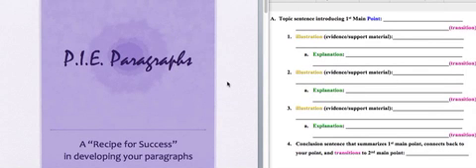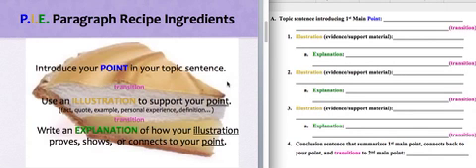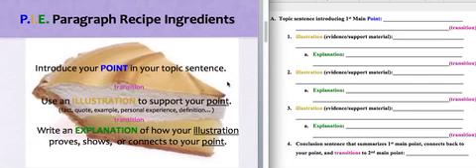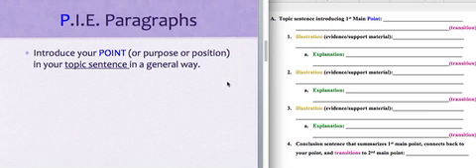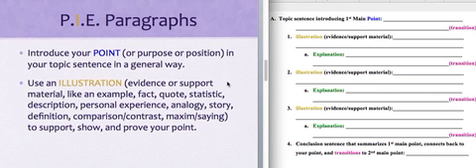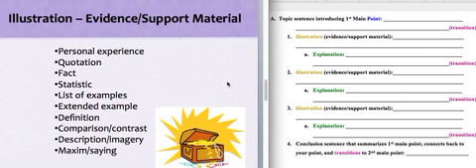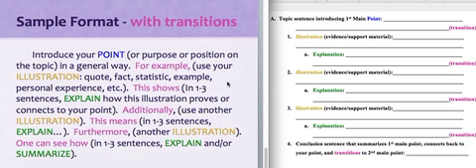P.I.E. Recipe for Paragraphs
This is a simple "recipe" to develop a solid, effective paragraph using POINTS, ILLUSTRATIONS, EXPLANATIONS, and mixing it together with transitions.